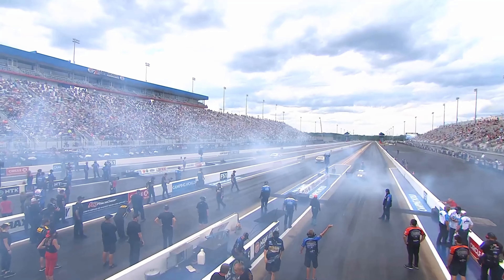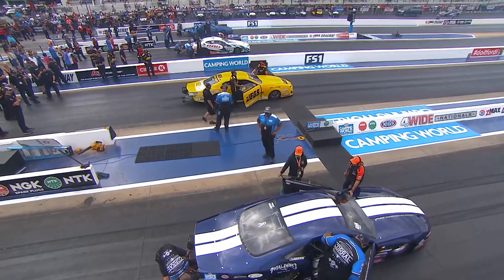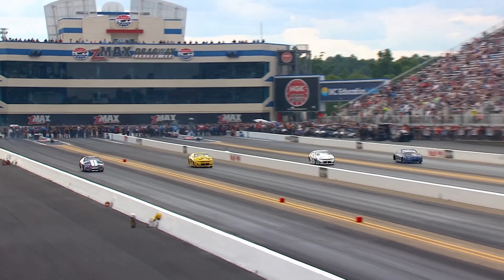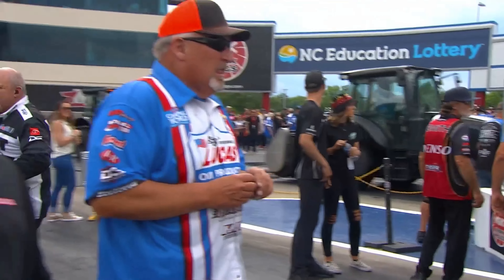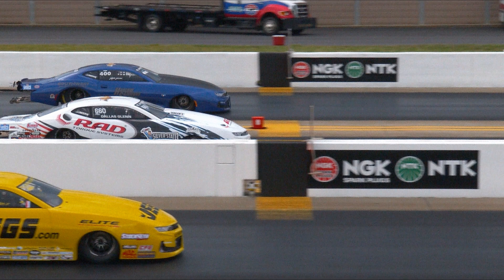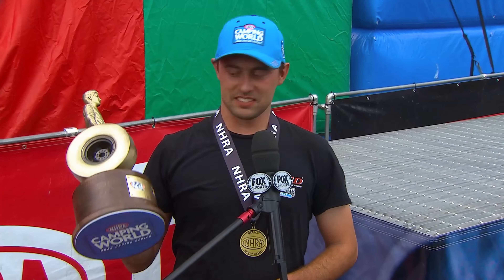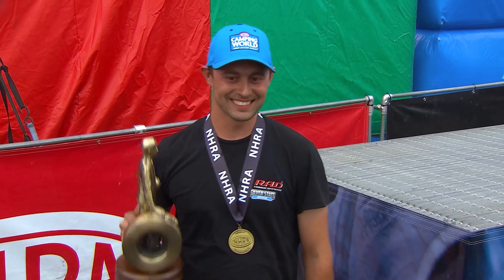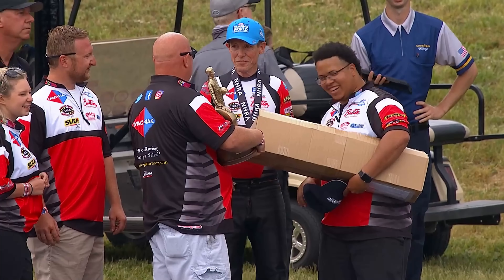Dallas Glenn Wins PS Final, at the NGK NTK Four Wide Nationals, Mason McGaha, Fernando Cuadra, Troy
Dallas Glenn Wins PS Final, at the NGK NTK Four-Wide Nationals, Mason McGaha, Fernando Cuadra, Troy Coughlin, ZMAX Dragway May 16, 2021,